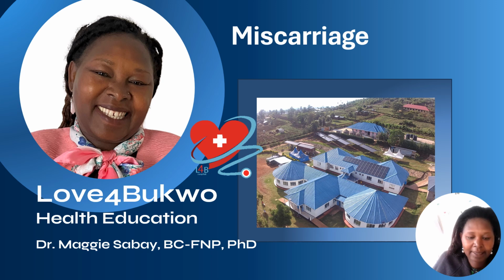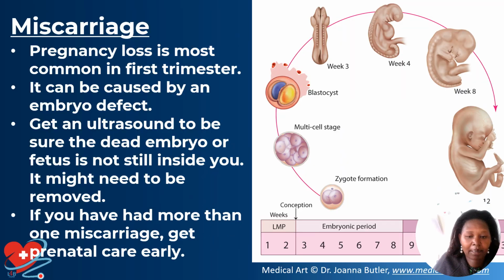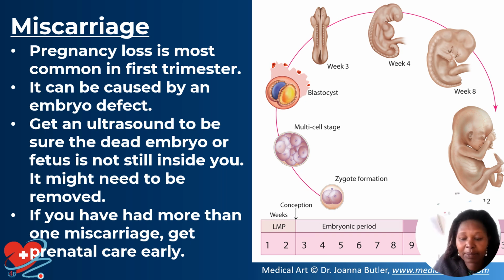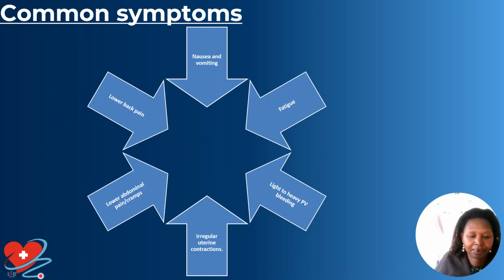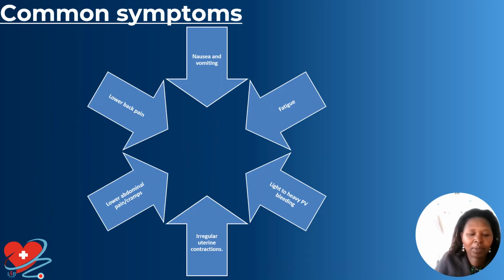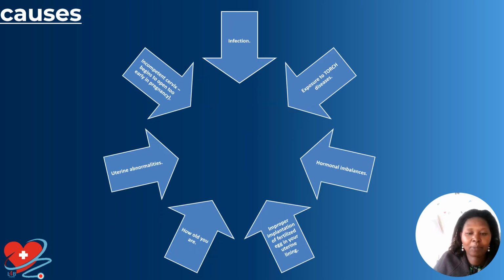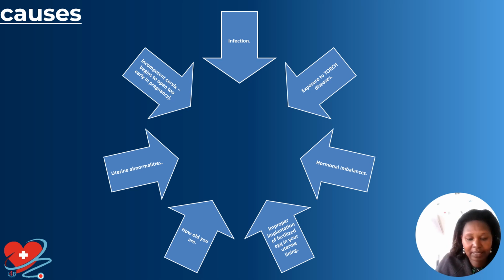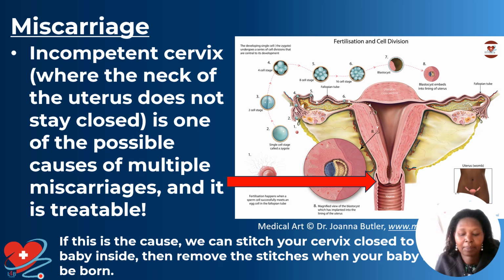Miscarriage/Abortion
Causes and symptoms of abortion! Incompetent cervix!!!